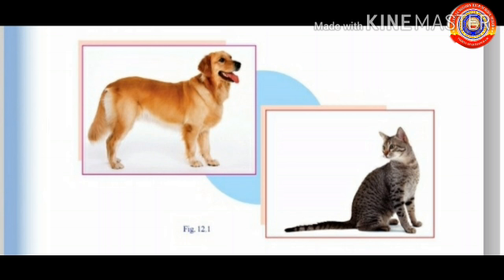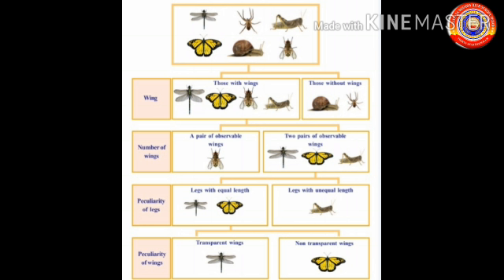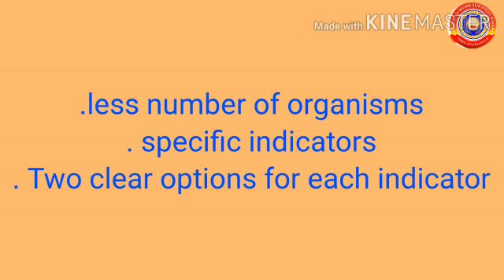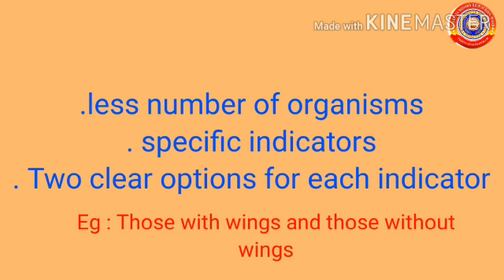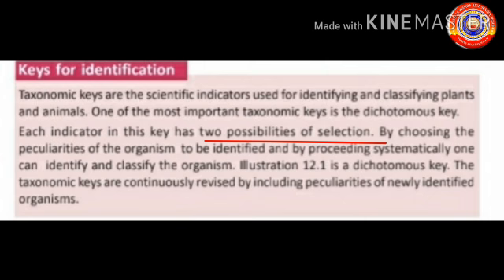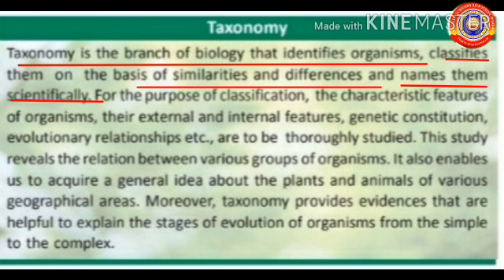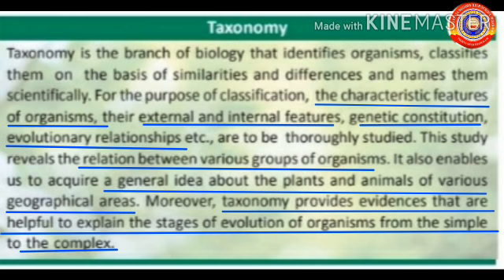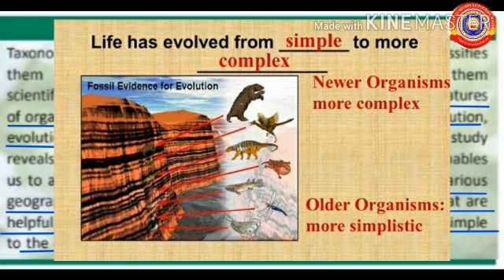KRSMA#Standard 8 Biology Part 1 Chapter 4 Why Classification.